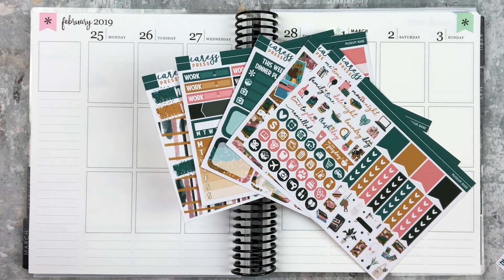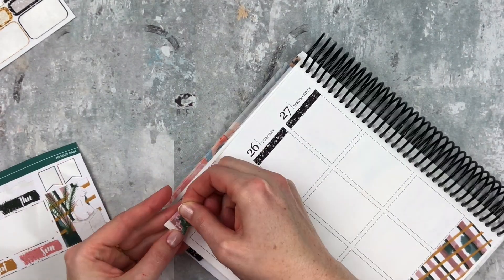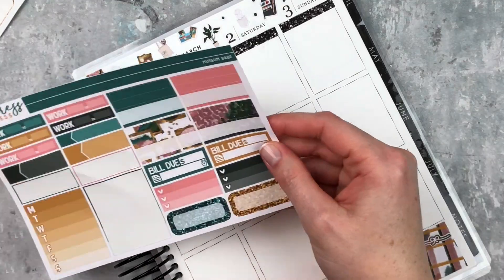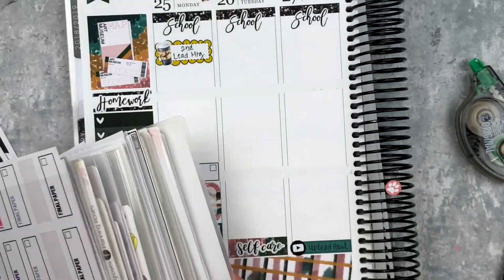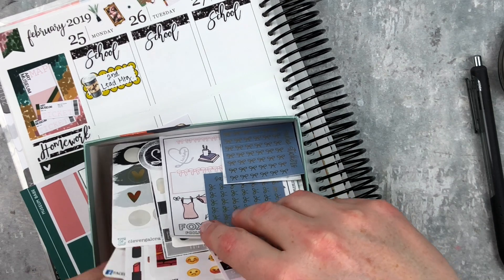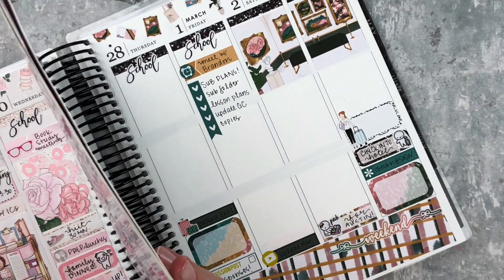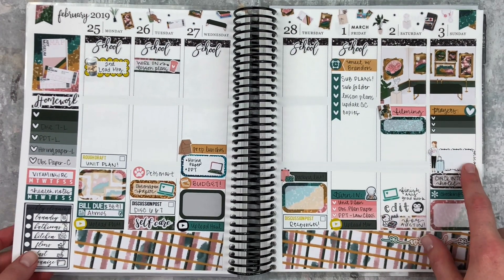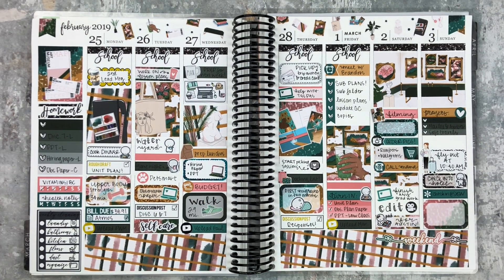PLAN WITH ME | ft. caress press | erin condren vertical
on the go planner | folio & EC petite planners: travel, wellness, monthly, & journal
teacher planner | EC teacher planner

sweet ava’s paper